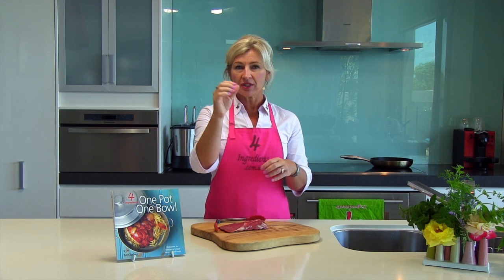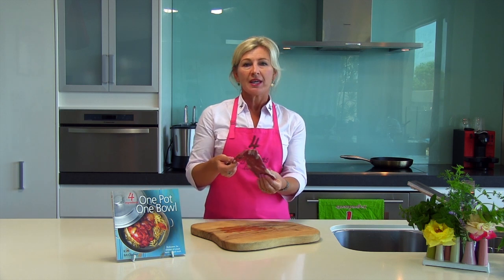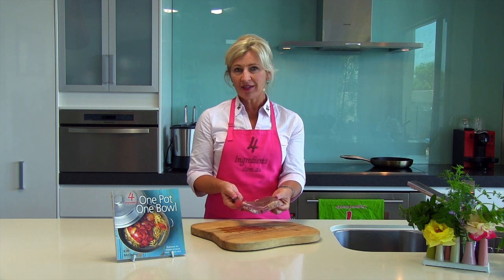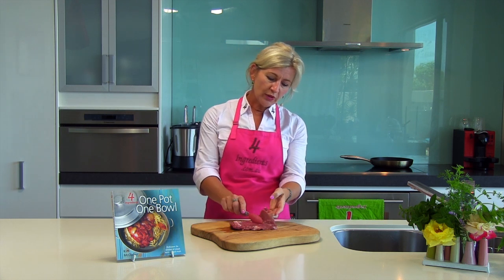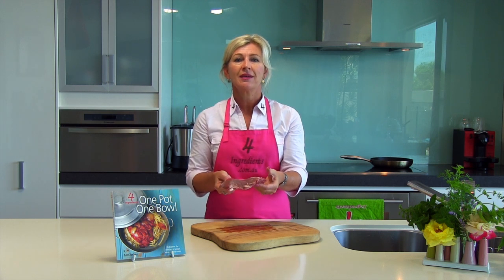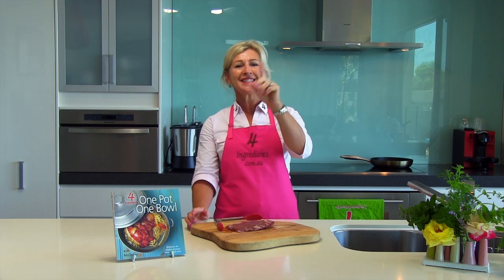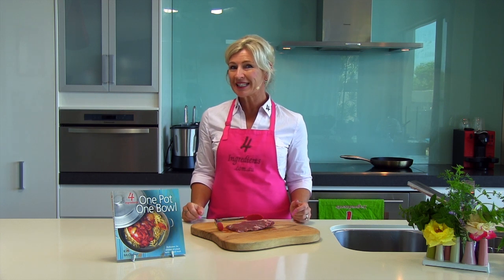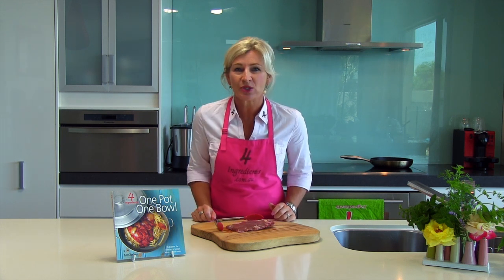The Perfect Steak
This is the EASIEST Steak recipe. Delicious and budget friendly using just 4 Ingredients or less of course!